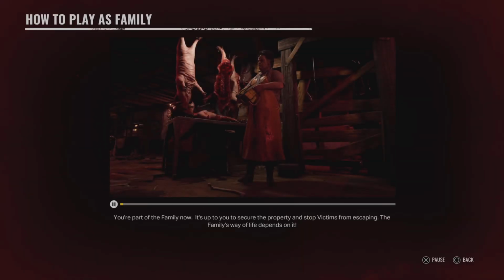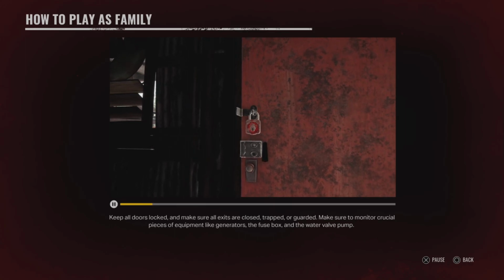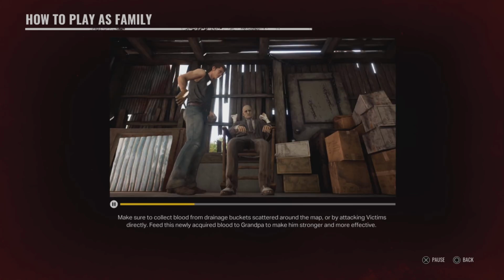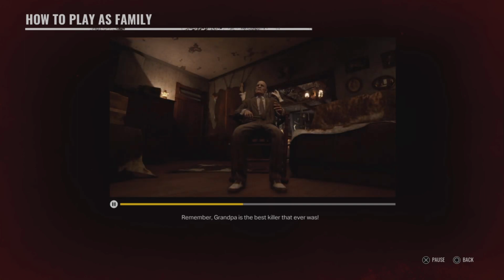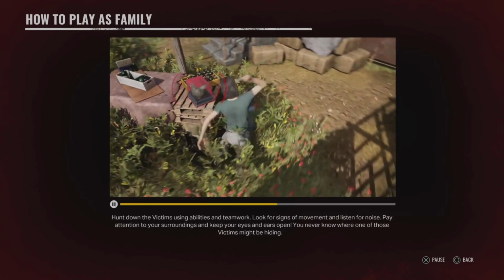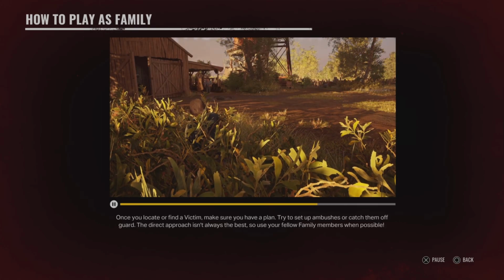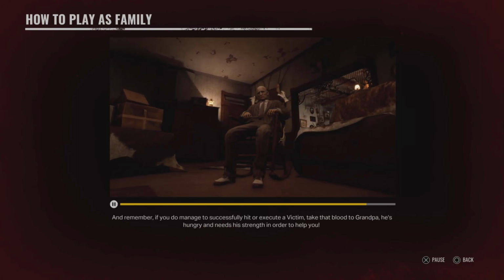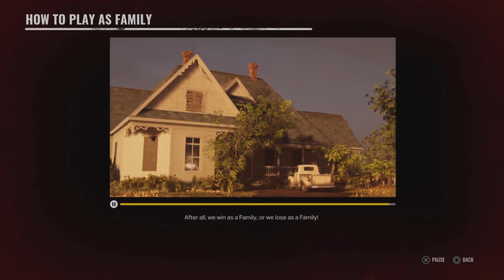Texas Chainsaw Massacre Game: How To Play As Killer / Intro to Family Members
Introduction To All The Playable Family Memebers . Plus their unique abilities.

PERSONAL FAV

1. Johnny
2. Sissy
3. LeatherFace
4. Hitchhiker
5. Cook